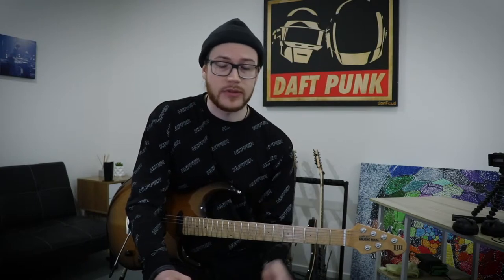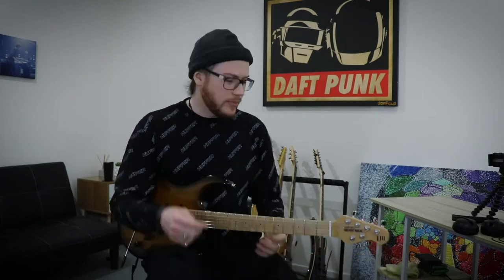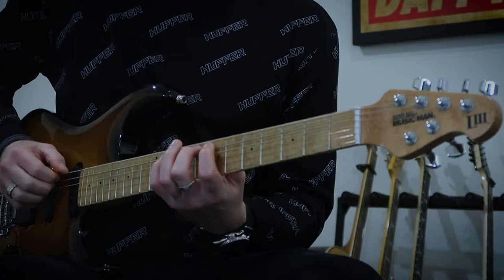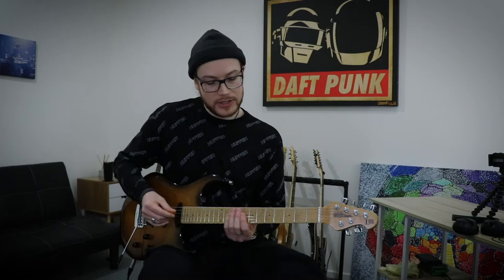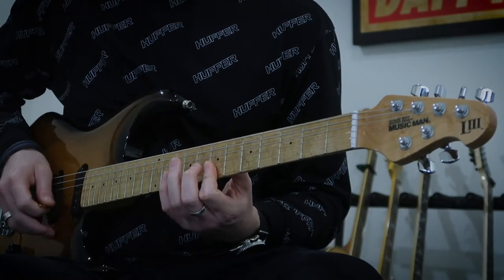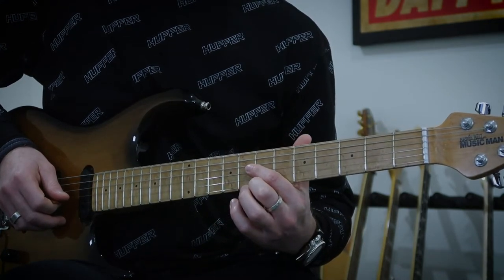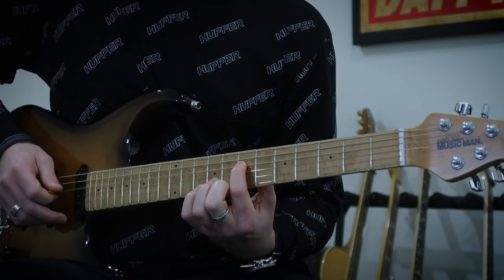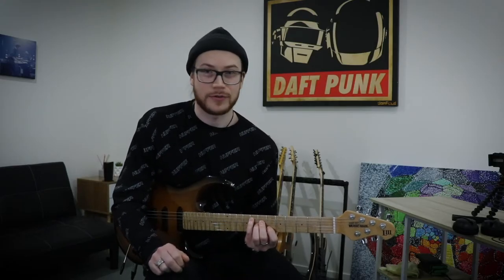The BENEFITS of playing guitar with ONLY ONE finger! 👆🏻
We want to try and avoid swapping strings in the same fret with the same finger when we are playing the guitar. No matter how good you are at this, there will always be a break in the sound as your finger leaves one string and comes down on the other string. Understanding single finger techniques help us avoid these embarrassing guitar blunders.